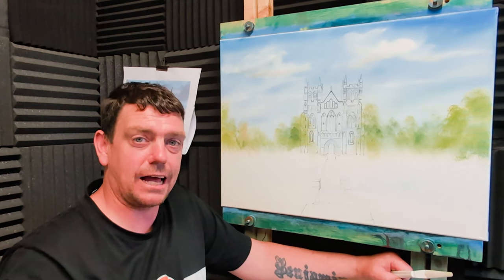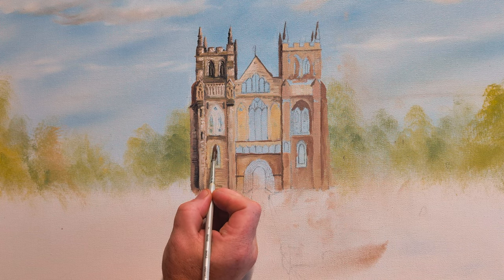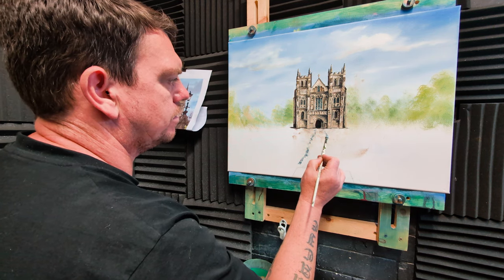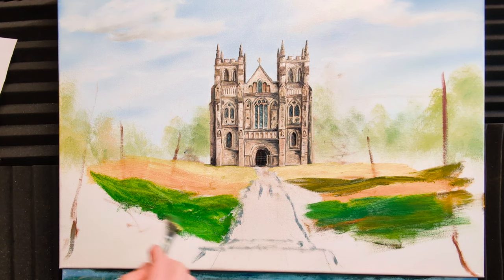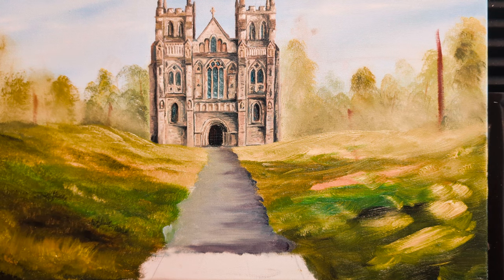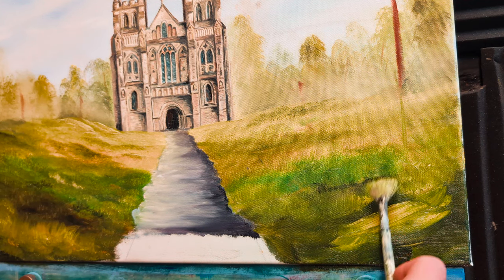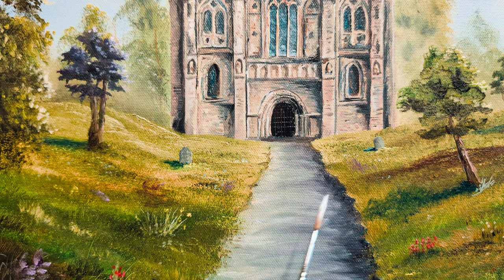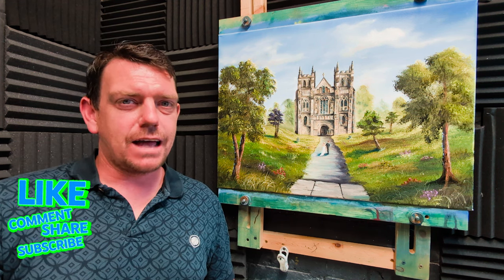OIL PAINTING TUTORIAL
Learn to paint buildings like SELBY ABBEY in this oil painting tutorial.

watch artist master Dan Temple paint the historical SELBY ABBEY located in Yorkshire England. Using oil paints, various brushes and palette knifes, learn to paint this beautiful building on canvas.